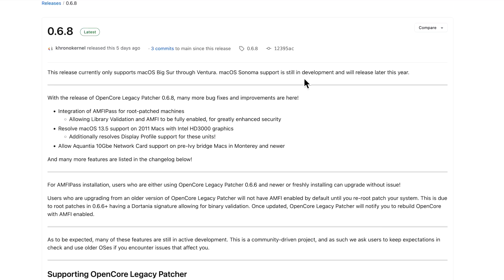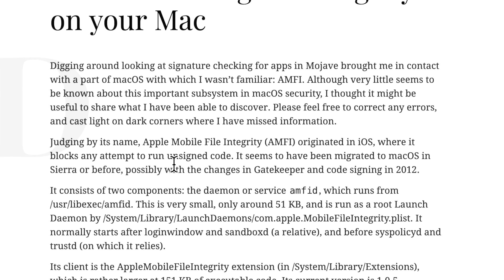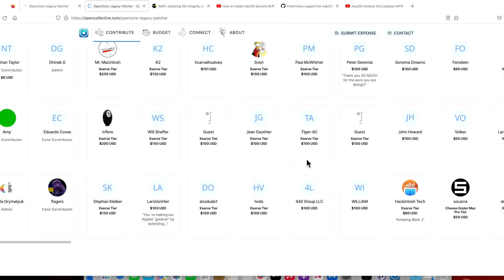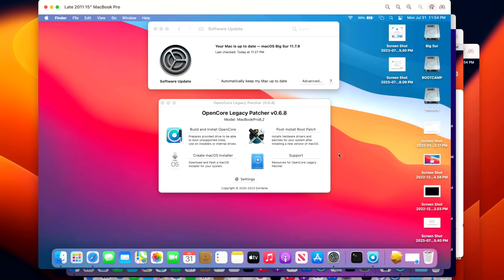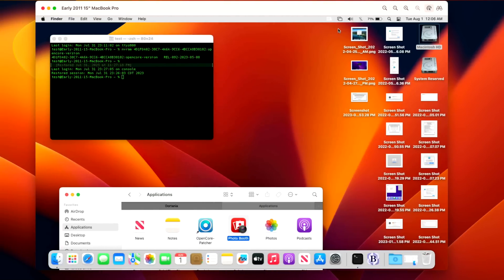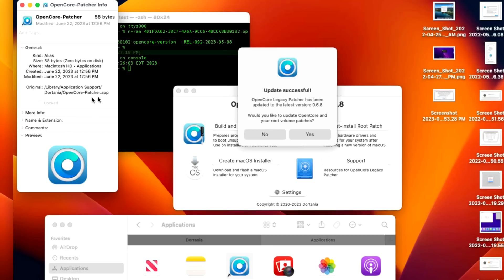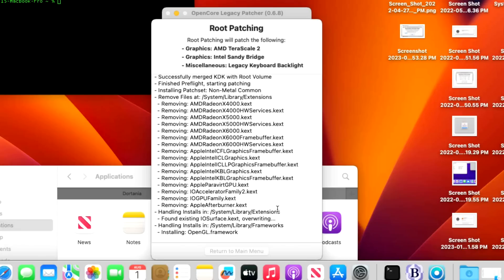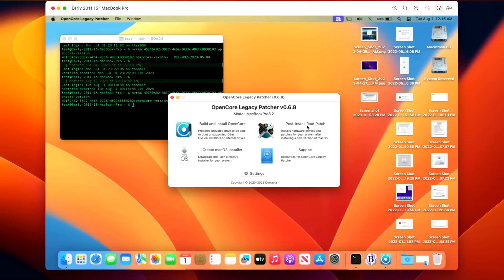OpenCore Legacy Patcher 0.6.8 Update! New AMFIPass & Ventura 13.5 2011 Fix!!!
OpenCore Legacy Patcher 0.6.8 Update is live! In this video I'll go over all the new features, changes and new settings. Then I'll walk you through how to install the OCLP 0.6.8 app, check & update OCLP Boot loader & Post Volume patches. The OCLP 0.6.8 update supports Big Sur 11.7.9, Monterey 12.6.8 and Ventura 13.5 CHAPTERS BELOW!

0:00 OpenCore Legacy Patcher 0.6.6 Welcome and intro
0:37 NOTE: on compatible macOS Sonoma Beta versions USE OCLP BETA!
1:42 OpenCore Legacy Patcher 0.6.8 - What’s New & Features
1:50 AMFI is now enabled on Root Patched Macs! Explained
2:49 macOS Ventura 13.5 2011 HD3000 GPU black screen issue explained
3:41 New OCLP Donation page to help support the developers!
4:35 OpenCore Legacy Patcher 0.6.8 -  Bug Fixes and Improvements
6:54 Is it safe to install macOS Big Sur 11.7.9 & OCLP 0.6.8 ?
7:12 Is it safe to install macOS Monterey 12.6.8 & OCLP 0.6.8?
7:37 Is it safe to install macOS Ventura 13.5 & OCLP 0.6.8?
8:02 Should you upgrade to macOS Ventura on your OCLP Mac yet?
8:45 Full OCLP 0.6.8 Demo! Update app, OC on HD & Post volume patches
14:05 After installing the Root-Patches check OC Version & if the Root Patches are installed.
15:12 Thank you!! Any Questions?

OCLP 0.6.8 Patch notes!

Check for OpenCore version command = nvram 4D1FDA02-38C7-4A6A-9CC6-4BCCA8B30102:opencore-version

Direct Download Link macOS Ventura Full installer InstallAssistant.pkg . -

MacRumors Thread
Ventura

Thank you @Andytizer for the inspiration for my updated thumbnails. Check out his channel for the latest Mac gaming info!